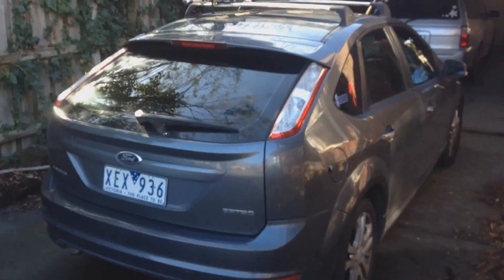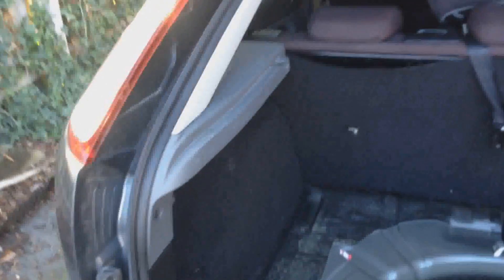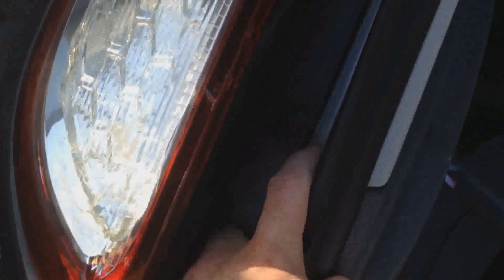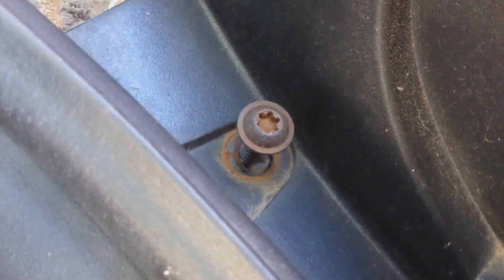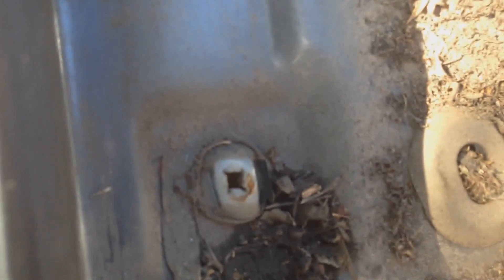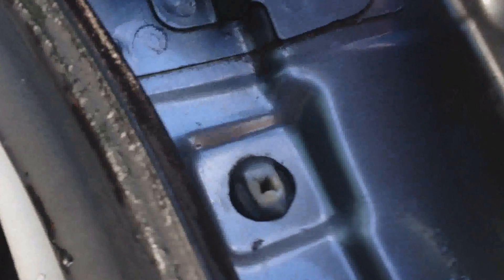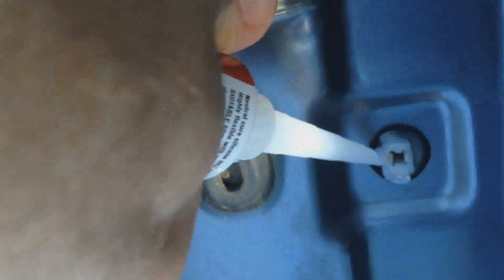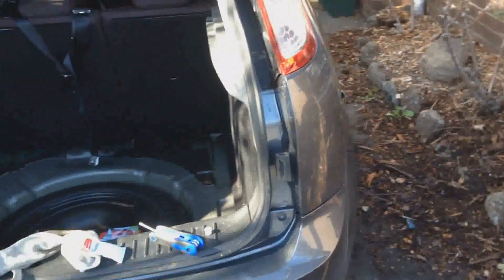Ford Focus LV (2009) - repair a water leak in the boot (hatch)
How to repair a water leak in the boot of a Ford Focus - LV model (Mark 2) - just need to remove the tail lights, and add some silicon